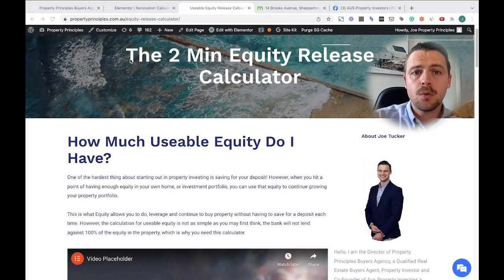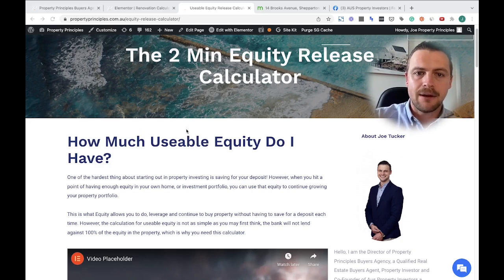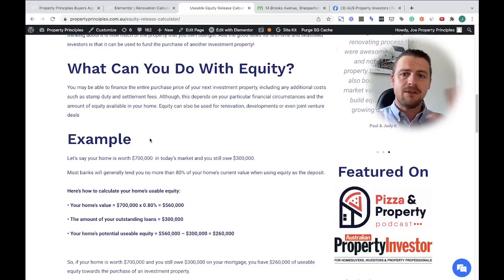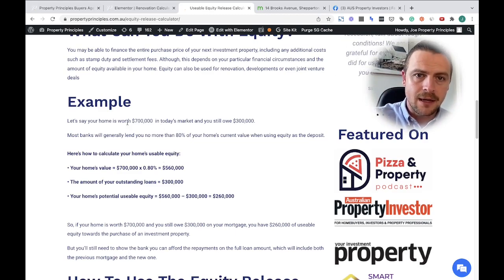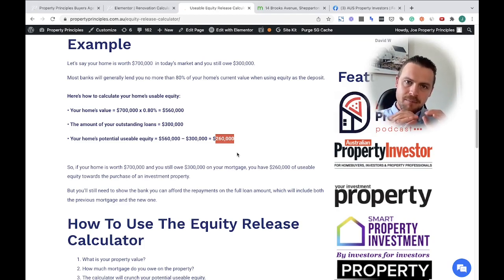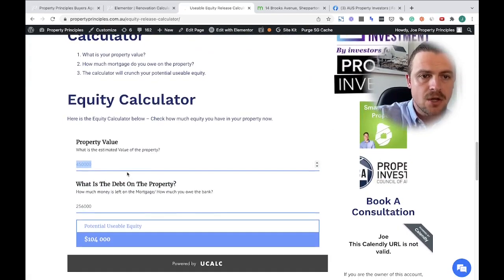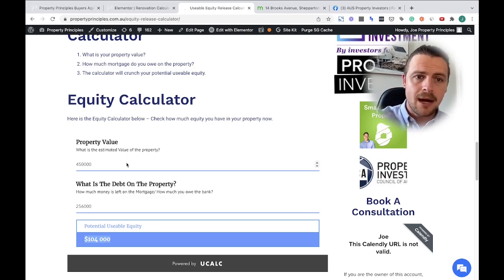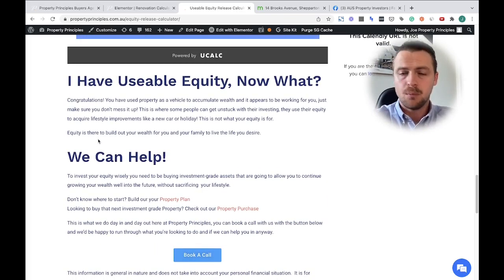Complete Equity Release Calculator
How do release equity from your property in Australia? 🤷‍♂️

Doing this can allow you to use that equity to be a deposit on your next property purchase💰

You first have to run a calculation to ensure there is enough equity there for you to pull it out.

All banks are different and each has a slightly different servicing ability, however, the general rule of thumb when it comes to releasing equity from your property is 80% of the equity you have.

It should not be taken as constituting professional advice by anyone appearing in the video or connected with its content. You should consider seeking independent legal, financial, taxation or other advice to check how the information relates to your unique circumstances.

We are not liable for any loss caused, whether due to negligence or otherwise arising from the use of, or reliance on, the information provided directly or indirectly, by use of this website.